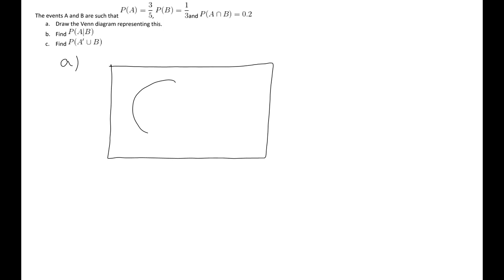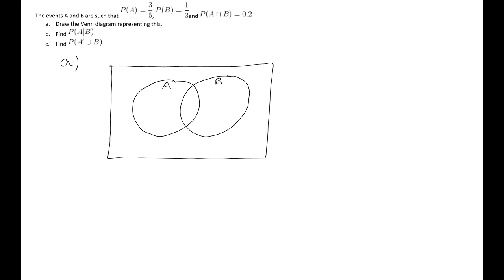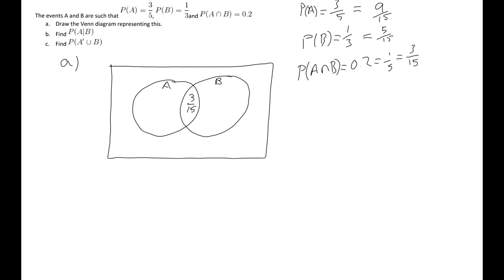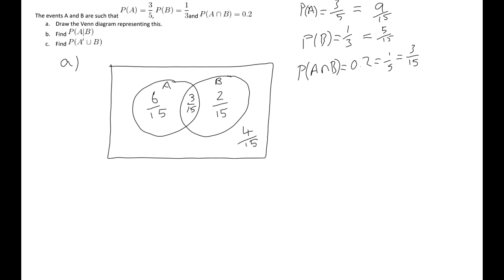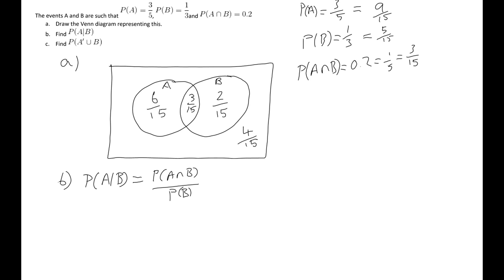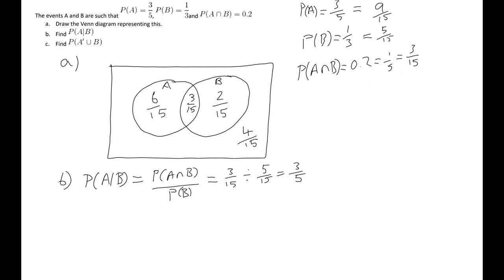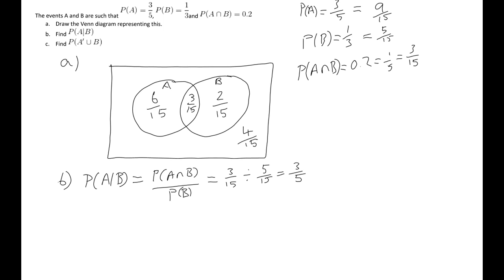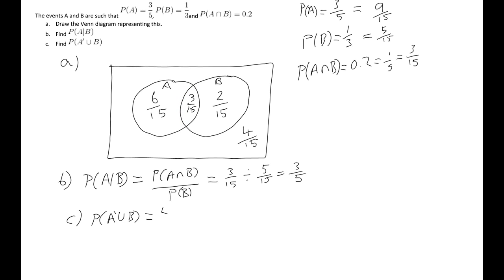General probability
A question on probability using Venn diagrams.